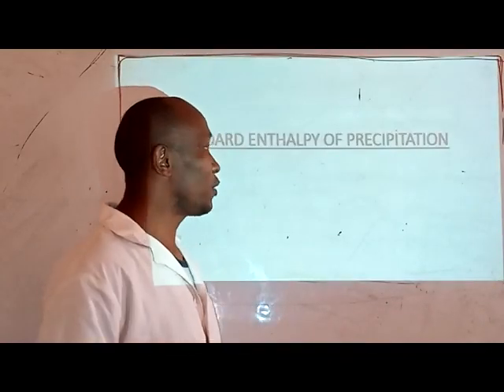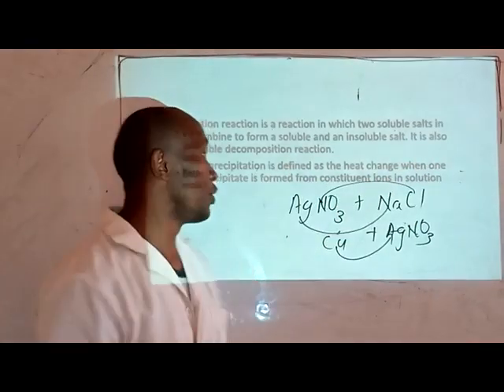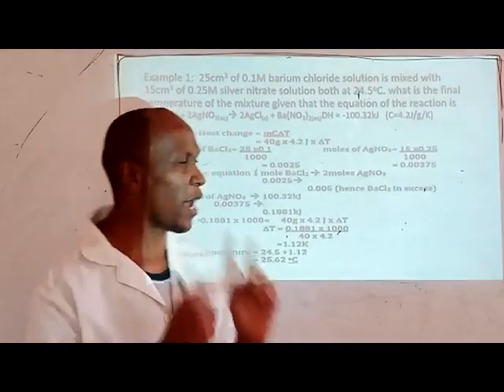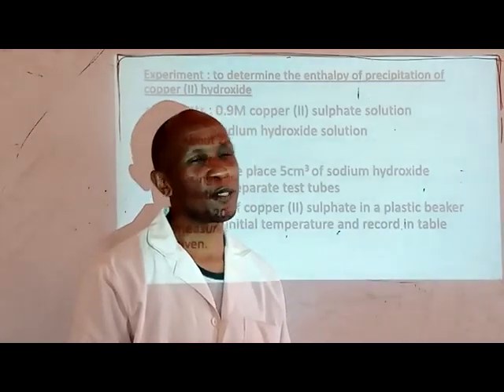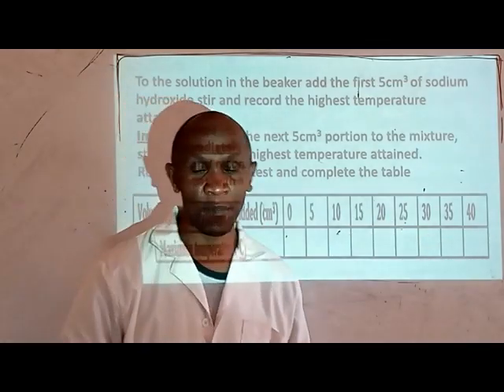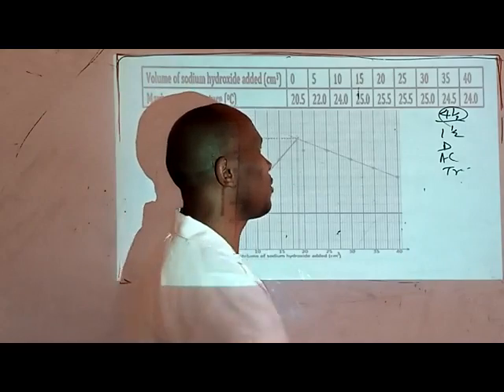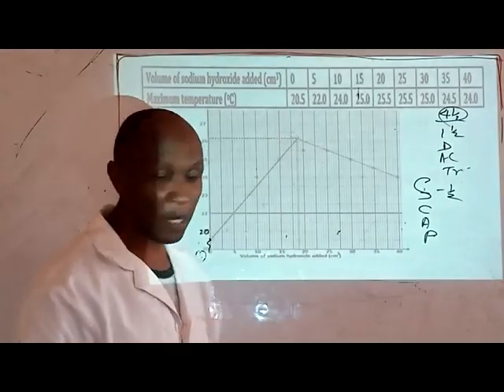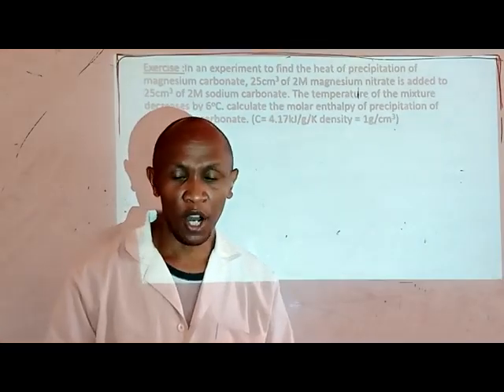Enthalpy of precipitation